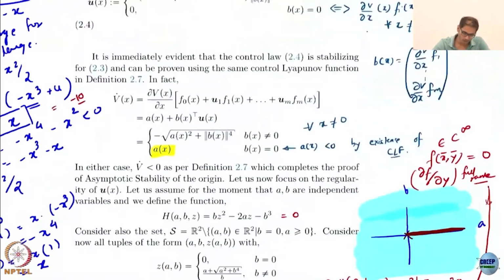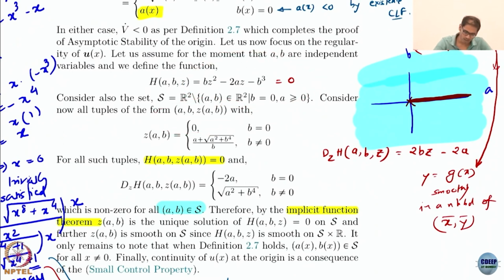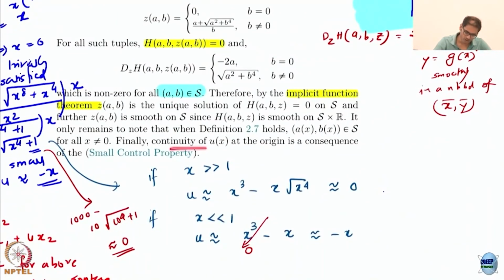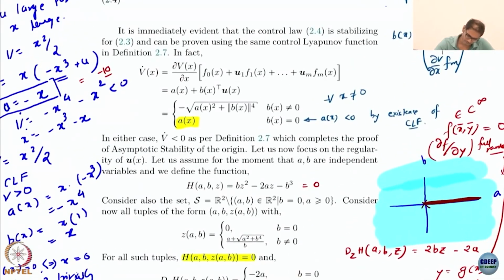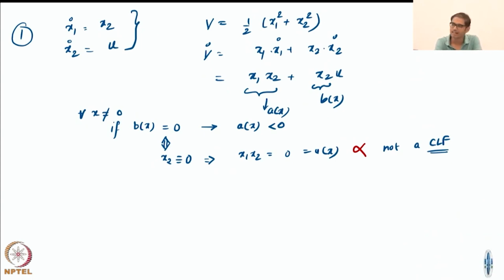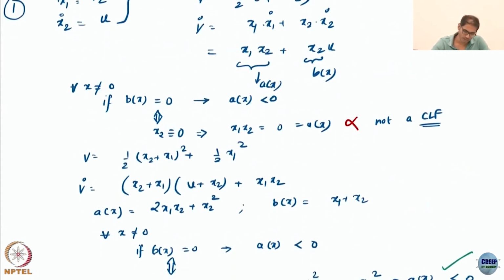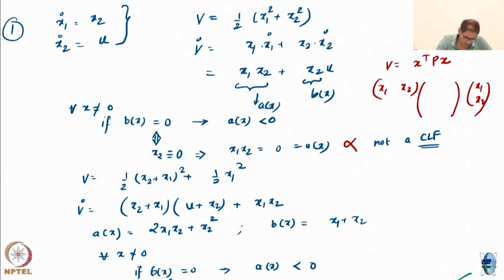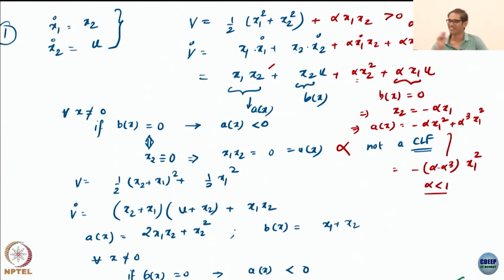Lec33: Control Lyapunov functions-Part 5